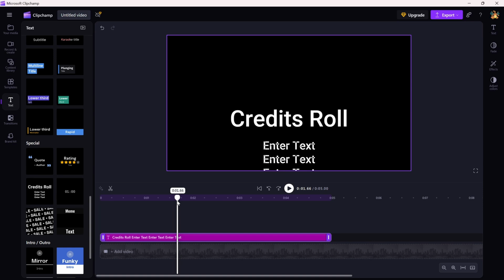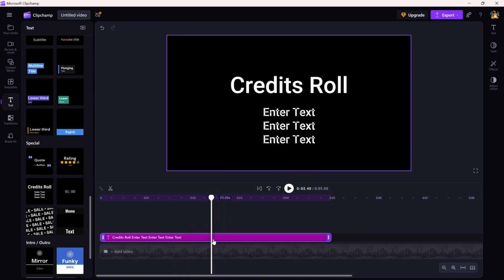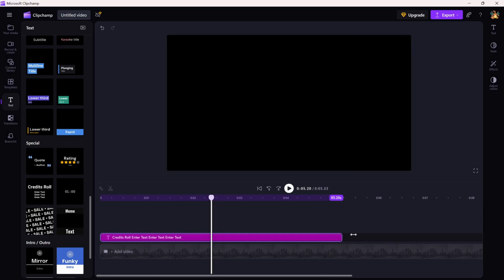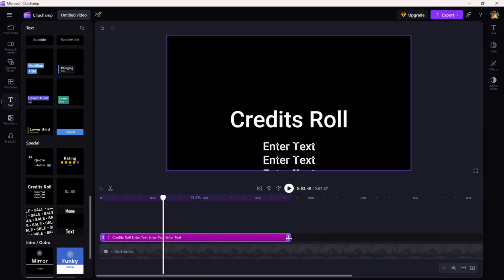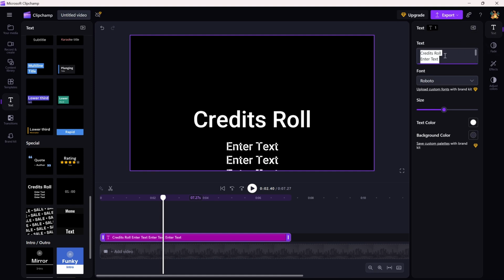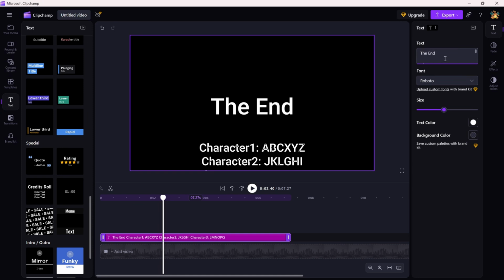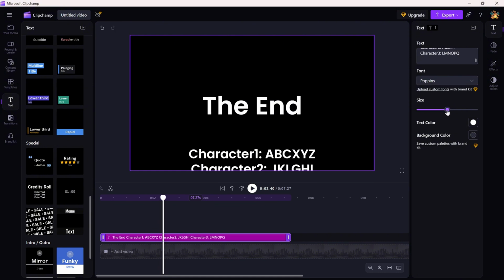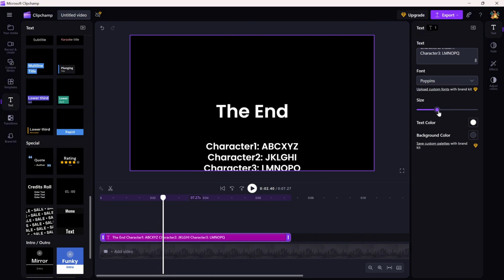How to Add Rolling End Credits in Microsoft Clipchamp - Lesson 41 Clipchamp Tutorial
Want to give your video a professional touch with scrolling credits at the end? In this tutorial, I’ll show you how to add rolling end credits in Clipchamp with customizable fonts and colors.

Steps to Apply the Effect:
Open your project and go to the Text tab on the left.

Scroll down to Special Text Animations and choose Credits Roll.

Drag it onto your timeline at the end of your video.

Adjust the duration by dragging the edges of the clip.

Click on the credit layer and go to the Text tab on the right.

Type in your custom credits—like cast, crew, or thank you notes.

Customize the font (you can choose a digital-style font for a modern feel).

Adjust size, text color, and position to match your video’s vibe.